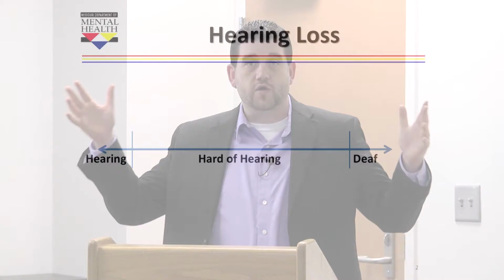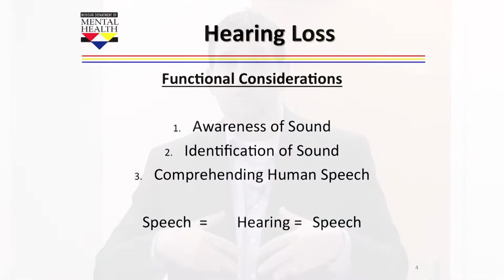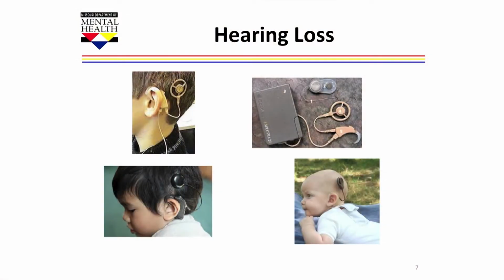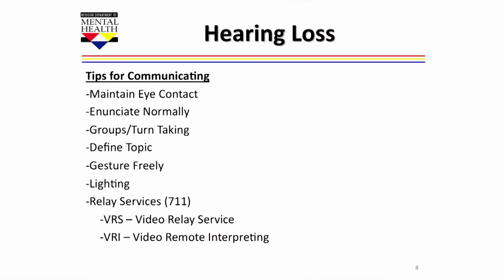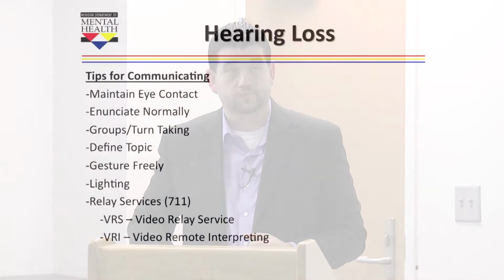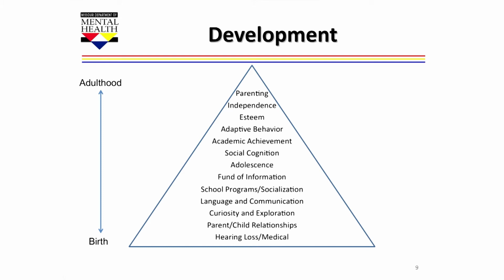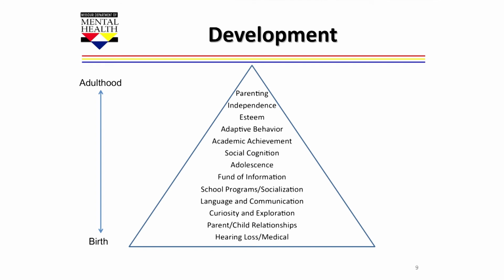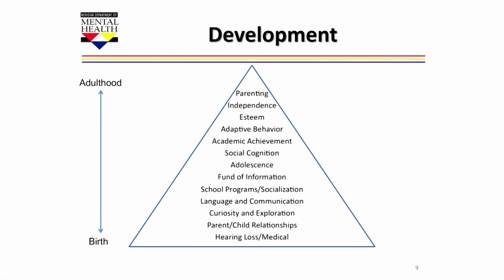DMH Deaf Services Training - Unit 3 - Hearing Loss and Development